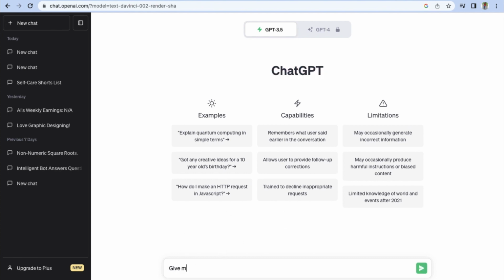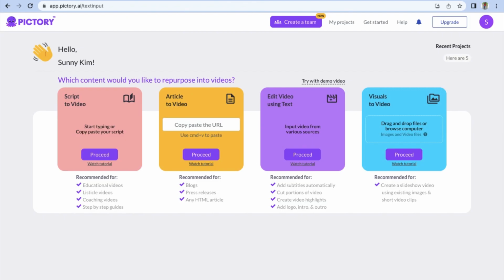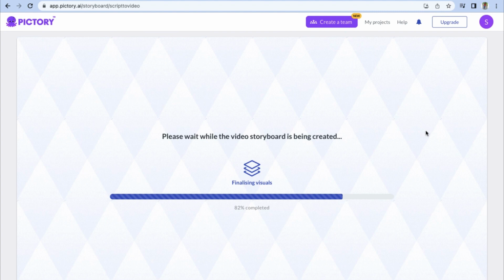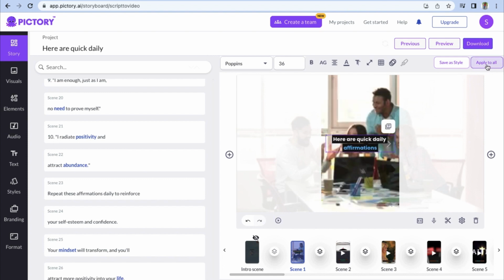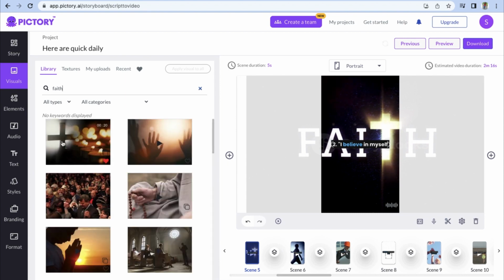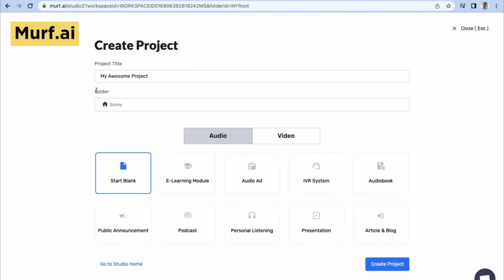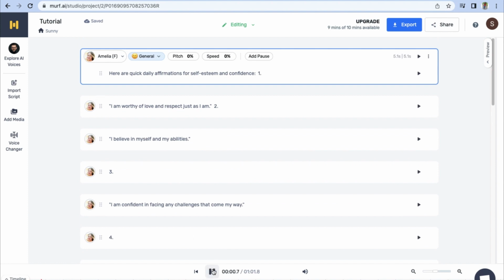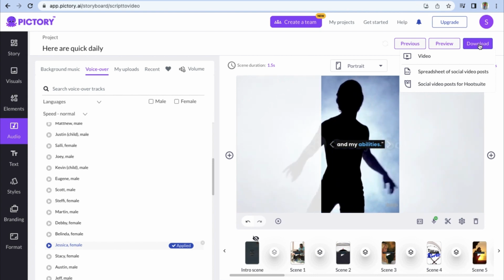How To Make Youtube Shorts Video With Ai Tools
Discover the ultimate guide to creating captivating YouTube Shorts videos using powerful AI tools.

Are you ready to revolutionize your YouTube Shorts game? This comprehensive tutorial will show you how to leverage AI tools to effortlessly craft engaging and high-quality YouTube Shorts videos that stand out in the crowd.

In this video, you'll learn:

Step-by-step instructions on how to use AI tools for YouTube Shorts creation.
How to make multiple YouTube Shorts videos quickly and efficiently.
Tips for optimizing your Shorts using AI-driven SEO tools for maximum visibility.
Strategies to grow your YouTube Shorts channel rapidly and gain subscribers.
How to monetize your YouTube Shorts and generate income.

Whether you're a content creator, vlogger, or aspiring filmmaker, integrating AI tools into your YouTube Shorts creation process can elevate your videos and streamline your workflow.

Enhance your video production capabilities, increase engagement, and unlock new horizons in the realm of YouTube Shorts.